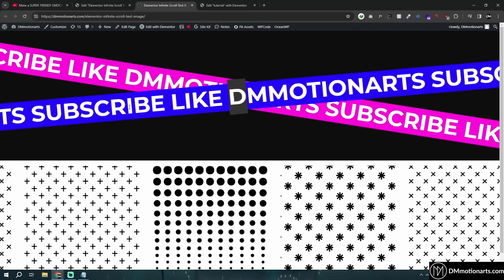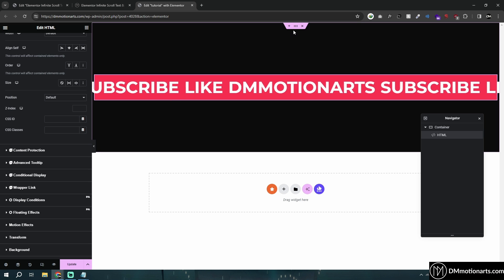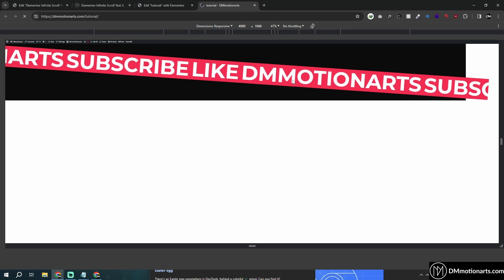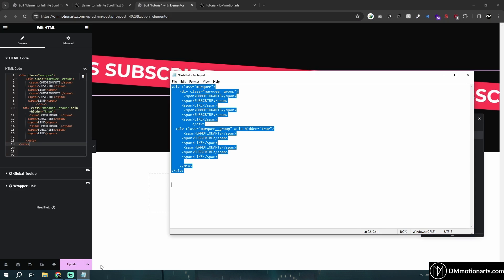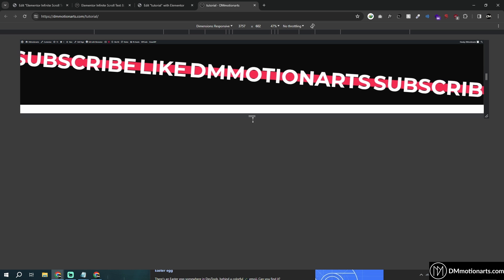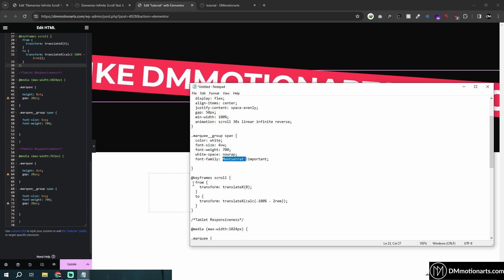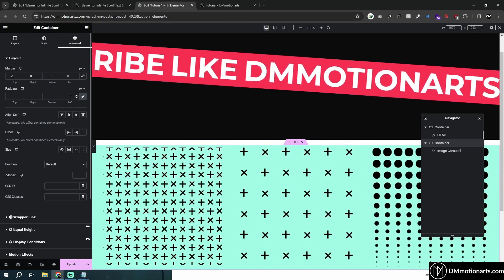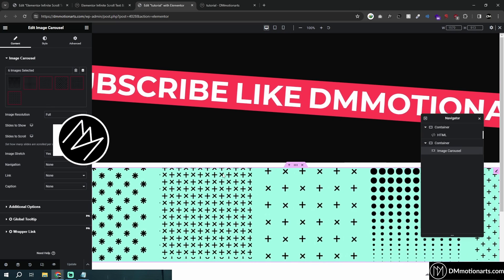Infinite Scrolling Text & Image - Elementor Tutorial - Wordpress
Timestamps:
00:00 - Intro
01:02 - Text Infinite Marquee
14:40 - Image Infinite Marquee